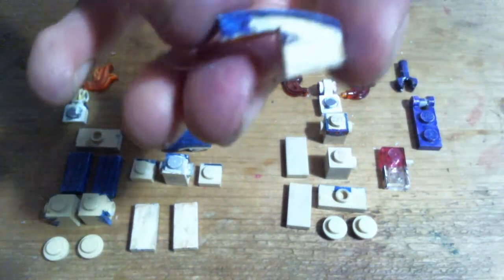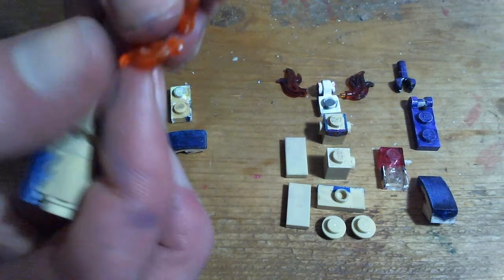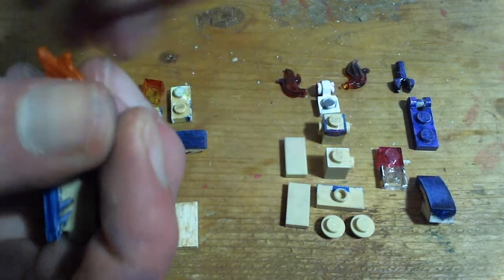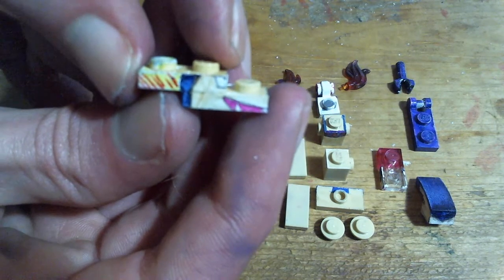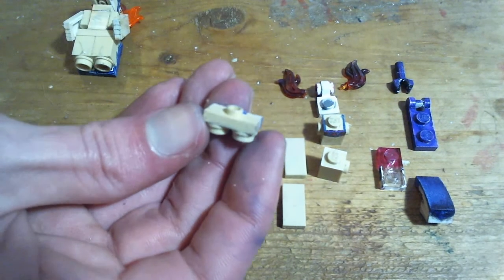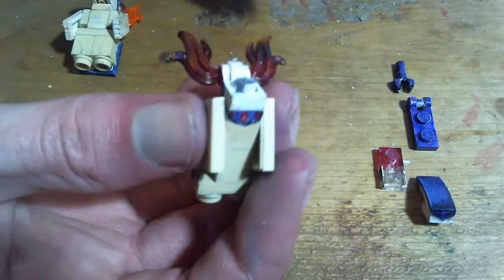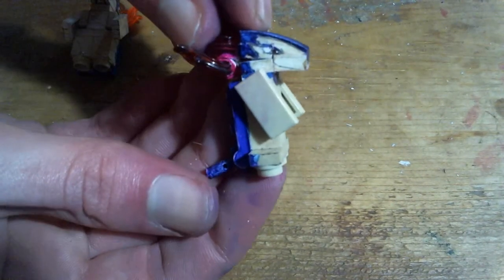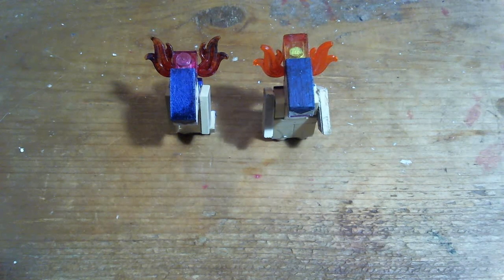How to Make LEGO Pokemon: Typhlosion and Hisuian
For LEGO previews and commissions